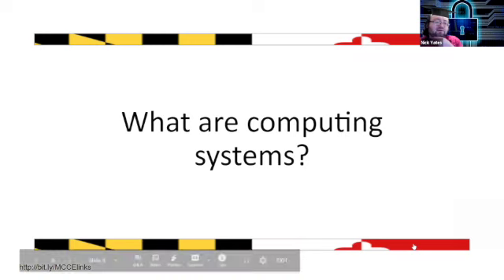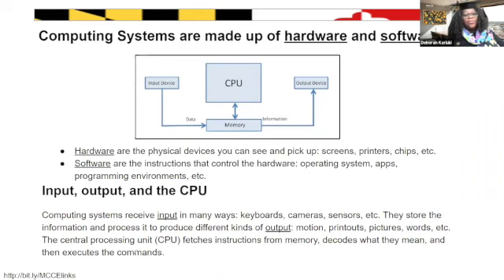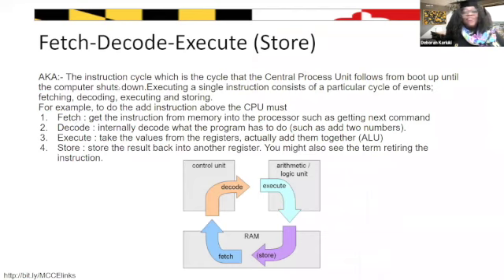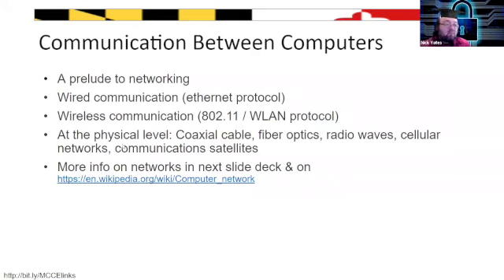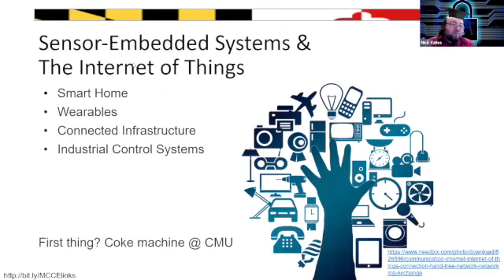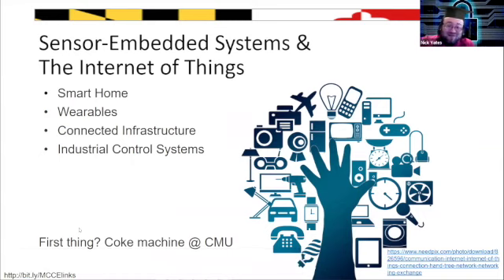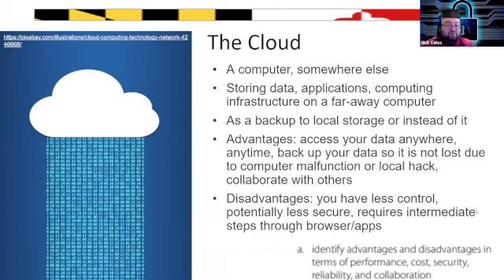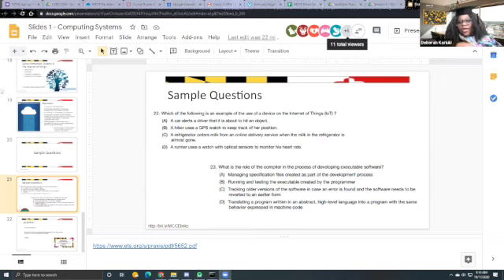Praxis Study Computing Systems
This video is about Praxis Study Computing Systems